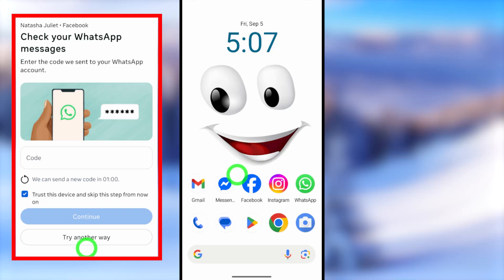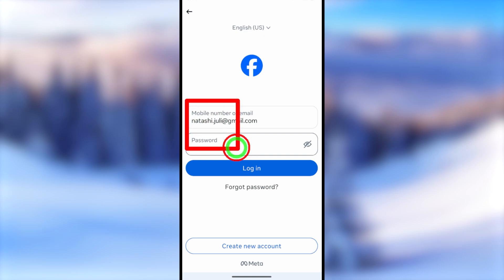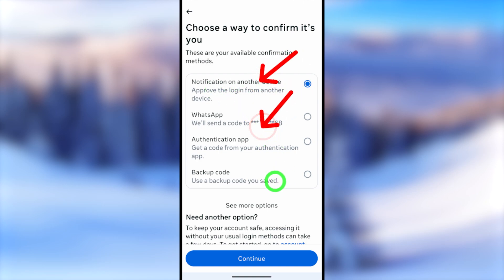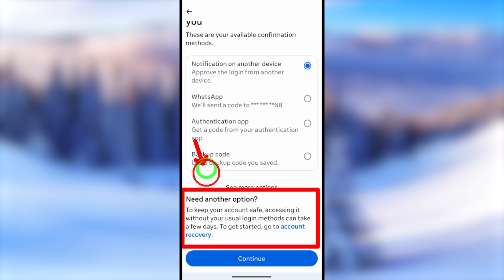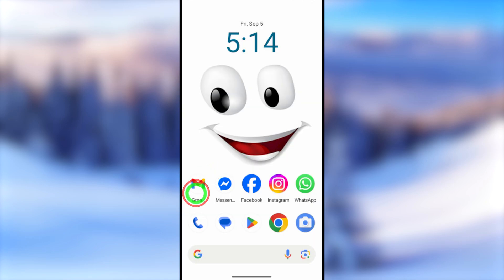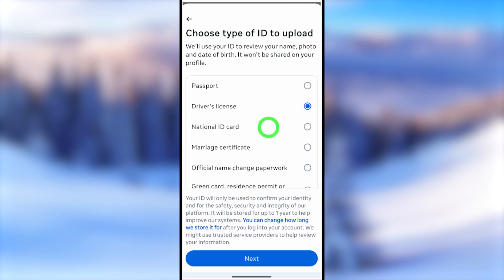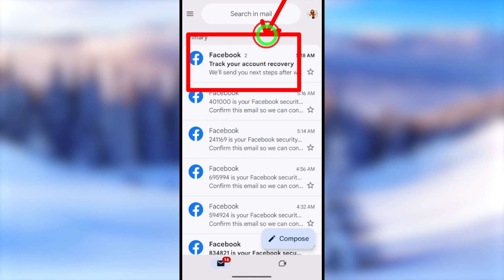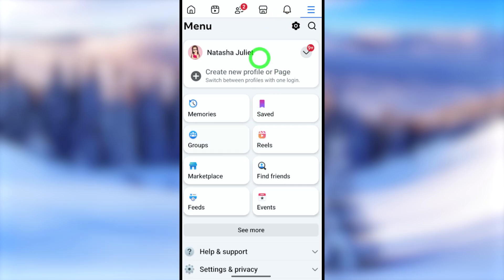Check Your WhatsApp Messages Facebook Problem ✅ Facebook Two Factor Authentication Code ✆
Here facebook offers a new method how to remove phone number from facebook without whatsapp code by adding extra how to remove number from facebook without whatsapp code options. I hope this latest version will fix your how to remove phone number from facebook without whatsapp code problem andy way facebook two factor code not received check your whatsapp massage facebook problem solve. This tutorial is more different than my older videos because versions might have these features and options.

This full tutorial guides how to  check your whatsapp message facebook problem solve fb check your whatsapp massage and facebook check your whatsapp message code not received  explained by appfixi. Then if you're check your whatsapp messages password change problem so be sure to watch more videos on appfixi to find out facebook password change problem also check your whatsapp messages problem fixed change password

This is a common error that you can get fb check your whatsapp massage fixed by appfixi. And also facebook mobile number change whatsapp code problem two factor authentication whatsapp code not received here i could able to fixed facebook two factor check your whatsapp code not receive problem solved.

Now it is possible to facebook gmail remove you cant make this change at the moment problem facebook login code not received two factor problemusing the updated version of the application. So is the latest full guide to facebook code not received whatsapp for both android and iphone find more updated tutorials/playlists on appfixi youtube channel.

❓check your notification on another device facebook problem
❓why is my whatsapp not receiving messages
❓how does remove number from facebook without whatsapp code
❓facebook two factor authentication code not received problem solved
❓why am i not receiving my whatsapp verification code
❓ fb two factor authentication whatsapp code not received
❓whatsapp otp not received whatsapp verification code problem
❓check your notification on another device facebook code problem

00:00 Introduction
00:24 check your notification on another device facebook
01:20 check your whatsapp messages facebook problem
02:04 facebook two factor authentication problem solved
02:56 facebook two step verification code problem
03:27 facebook number remove whatsapp code problem
04:46 how to login facebook without two factor authentication code
05:32 two step authentication facebook lost phone
06:16 facebook two factor authentication code not received problem solved